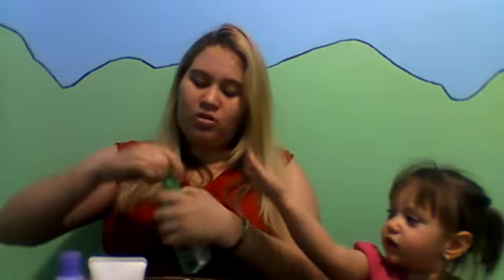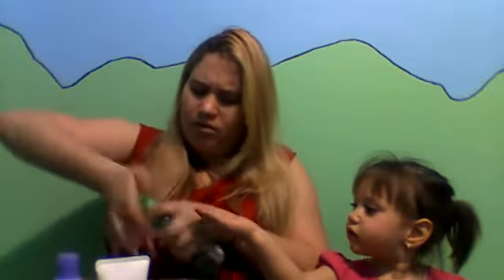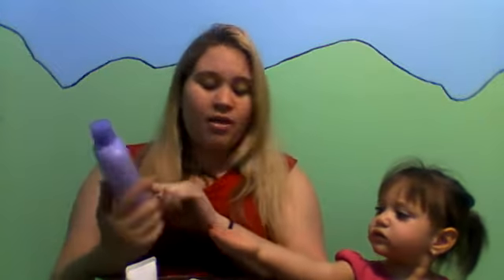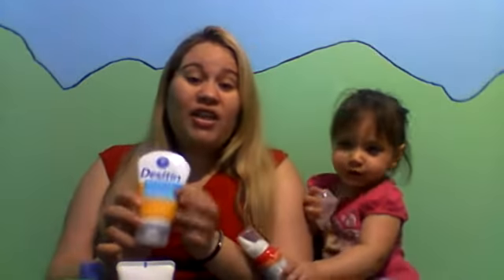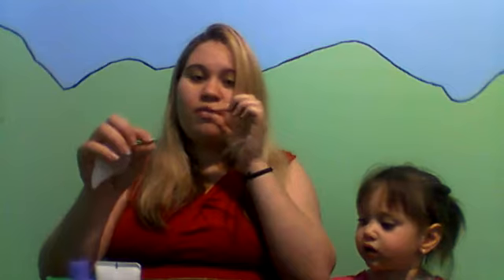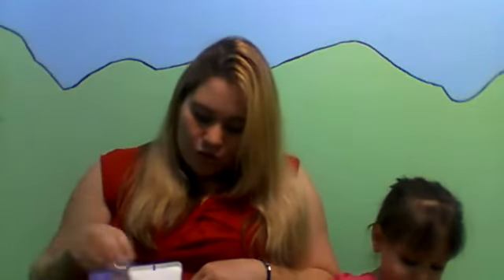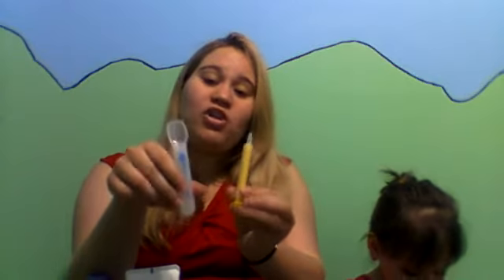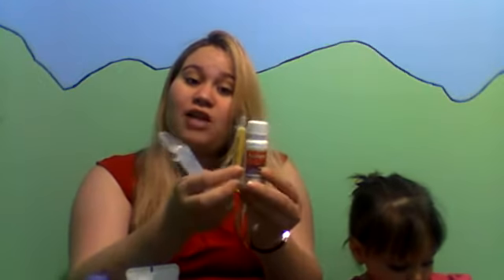Newborn Necesities (mom of 3) PT 1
newborn necessities, when they get sick or have a rough bedtime